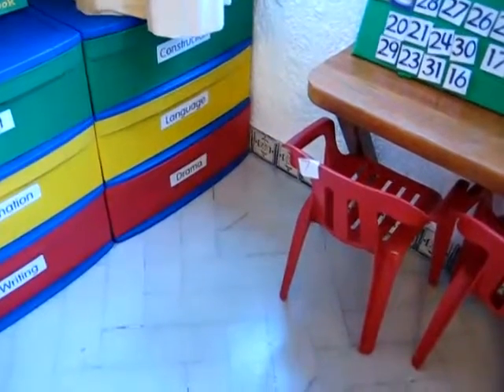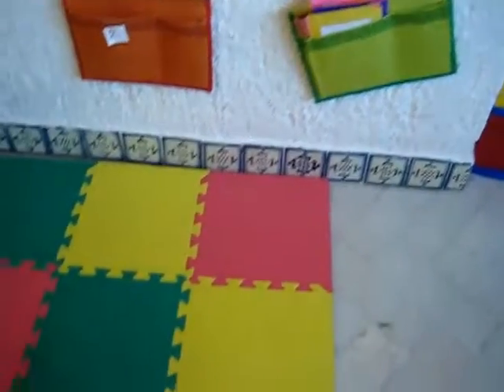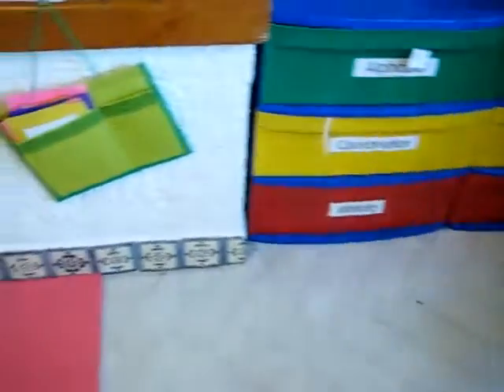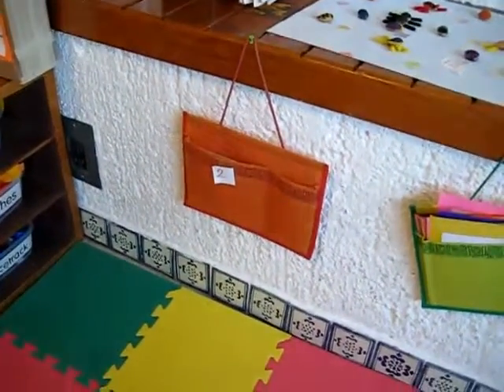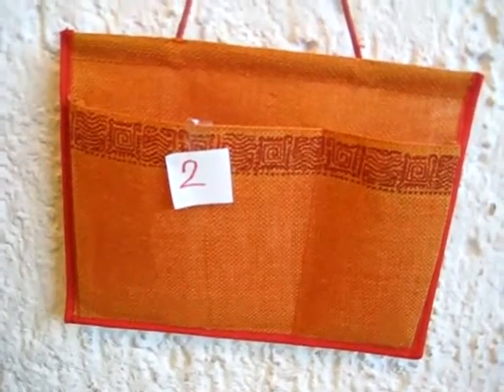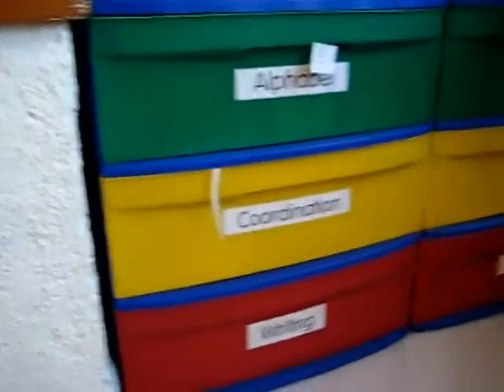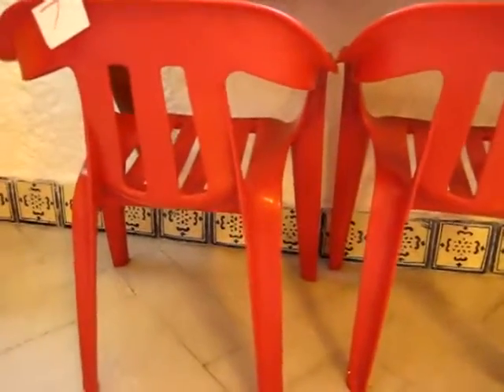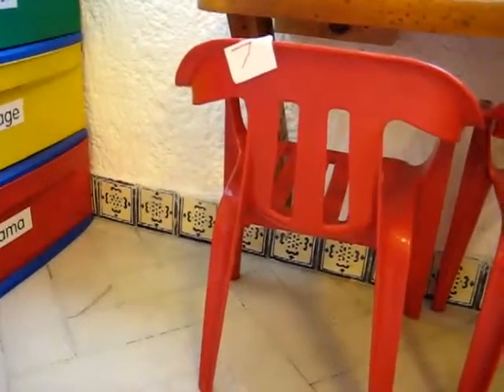Preschool and Toddler - Math. Around room